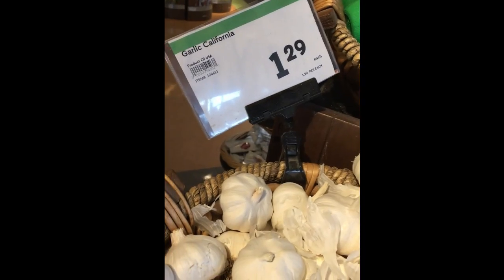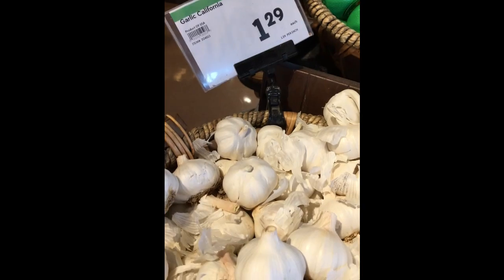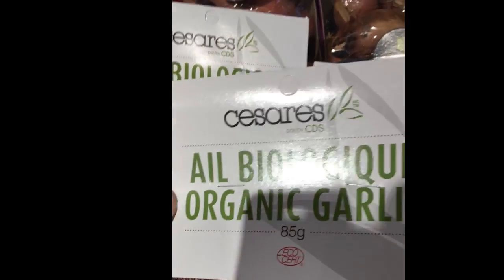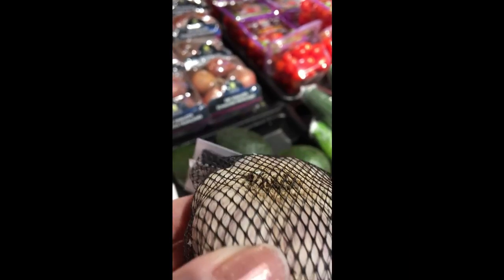China Garlic vs California Garlic: What is the Healthiest Garlic?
China Garlic vs California Garlic. what is the healthiest garlic? I looked into both, read a lot, watched a lot and picked a winner!!

China has fewer regulations than we do in North America when it comes to chemicals, sprays, fertilizers and export. What I read was that China uses methyl bromide which causes respiratory and nervous system damage and is 60X more dangerous than chlorine. The use bleach to whiten their garlic and deal with plant matter. China uses growth inhibitors so the garlic doesn't sprout and human waste is also used as a fertilizer (a controversial topic in itself). China garlic is over stored for long periods of time in cold temperatures affecting the garlic's allicin content Allicin is what gives garlic its flavour and health properties.

California garlic is fresher, firmer, has a higher allicin content giving it a superior flavour. Argentinian is on par with California garlic with a hearty but different flavour and also has a high allicin content. Because they have a different growing season, it extends the availability of fresh garlic.

It is easy to tell them apart. China garlic has no roots and a hollowed out concave bottom whereas the California garlic has roots.

So in my kitchen. I will use Californian garlic!! It's a winner for me.

Or.
Or.

Remember! Our goal is to be the healthiest version of ourselves possible and live one Kick-Ass life!!